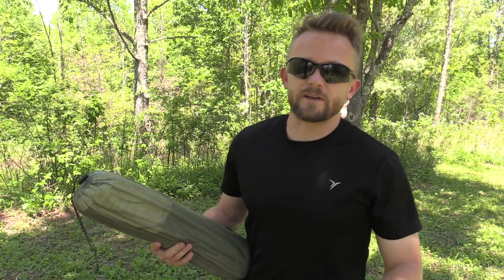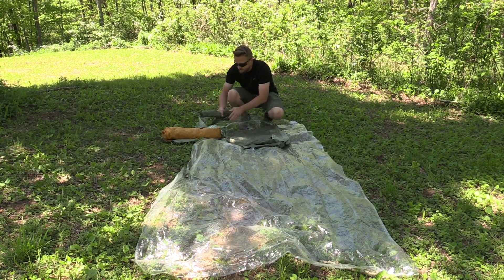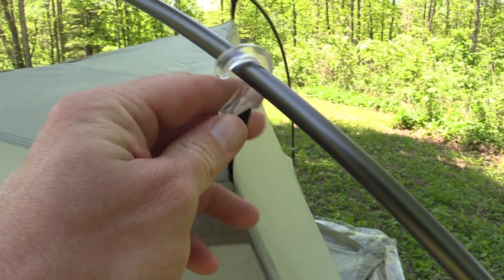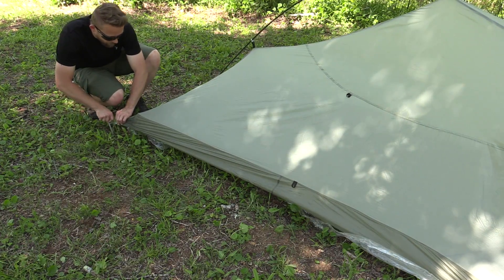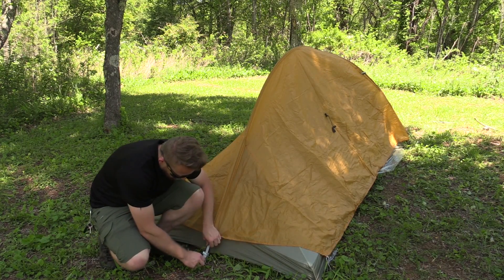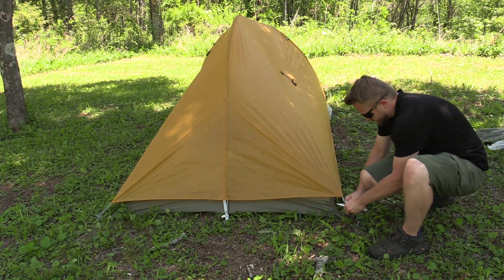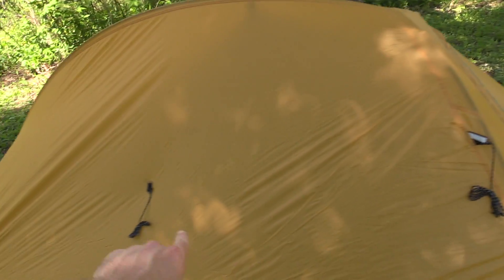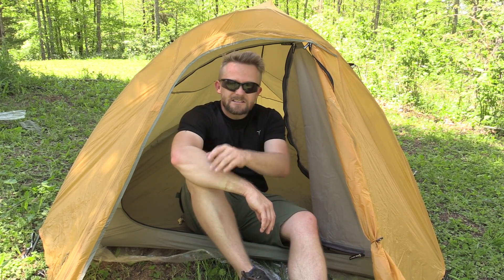How to Setup Big Agnes Slater UL2+ Tent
Today Luke is going over the process for setting up the Big Agnes Slater UL2+ Tent.

outdoor HQ is an online outfitter who has a strong focus of offering products that they have personal experience with.  That's an interesting twist in the world of online stores.

Price : $389.95

Colors : Gray and Green is the most recent color.  Other options are available with older models.

Features :

based off the immensely popular Fly Creek series
The Slater UL2+ is named after Slater Creek where a number of kayakers made the first descent on the falls in 2007.

Material : [fly, floor] silicone-treated nylon ripstop (1200mm coating), [body] nylon ripstop, polyester mesh

Seasons            3-season
Sleeping Capacity        2-person
Minimum Trail Weight 3 lbs. 1 oz.
Fly / Footprint Pitch Weight     1 lb. 4 oz.
Packaged Weight         2 lbs. 15 oz.
Packed Size      5 x 19 inches
Floor Dimensions         96 x 59 / 51 inches
Floor Area        37 square feet
Vestibule Area  8 square feet
Peak Height     40 inches
Number of Doors          1 door
Number of Poles           1 hubbed poleset
Pole Material    Aluminum DAC Featherlite NSL
Pole Diameter   9 millimeters
Canopy Fabric Ripstop nylon/polyester mesh
Floor Fabric      Coated ripstop nylon
Rainfly Fabric  Coated ripstop nylon
Ultralight          Yes
Design Type    Semi-freestanding

Reduce weight and save energy while you backpack deep into the backcountry with the Big Agnes Slater UL 2 Plus 2-Person 3-Season Tent. This tent weighs in at less than three pounds, offers superb protection from the elements, and is easy to set up when you arrive at your campsite after a long trek.
It features solid ripstop nylon walls (with small mesh vents) that offer a little more warmth, strength, and durability than mesh, without adding more than a few ounces of weight. Throw in a silicone- and PU-treated ripstop nylon fly with fully taped seams and expedition-style coverage, and you have a tent that pushes the boundaries of a traditional three-season shelter.
To keep your gear safe from mild winter to summer, the Slater has a vestibule and a nylon door to seal out the elements all year long. Setup's as breezy as an afternoon ridgeline, thanks to a super-simple hub pole design that features Featherlite DAC aluminum poles that offer stability without any excess weight, and the guylines and webbing are reflective to save you embarrassment, and misfortune, of tripping over your tent in the middle of the night. If you're looking to shave even more weight in the summer, pick up the Slater footprint and bring just the fly and footprint for a light and quick setup option. For three-plus-season camping, it's tough to make a better bet.
•      Incredibly lightweight, breathable tent that's perfect for the trail
•      Tough ripstop construction withstands abuse and has waterproof treatment
•      Featherlite DAC poles add stability and support without weight
•      Large vestibule has plenty of room for your gear
•      Mesh vents let cool, fresh breezes blow in
Multiple storage pockets and gear loft help store smaller essentials